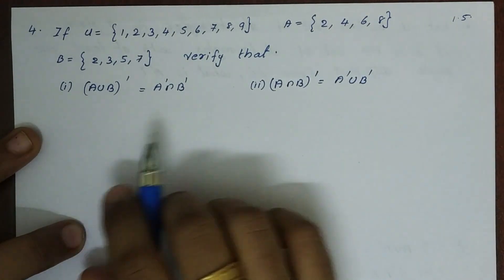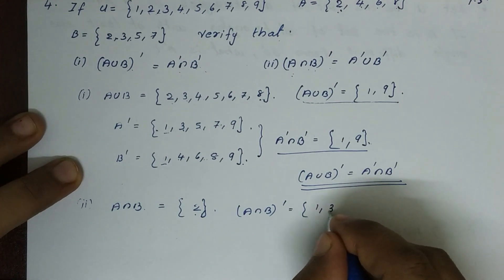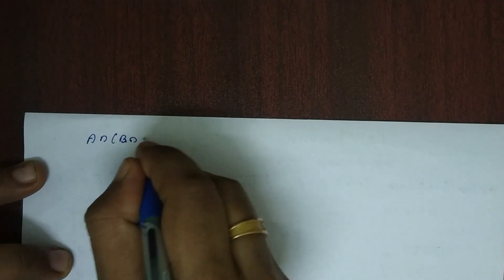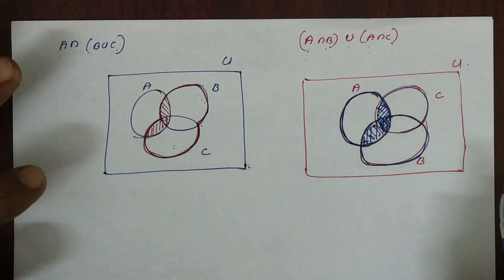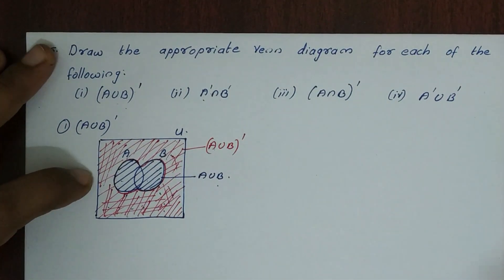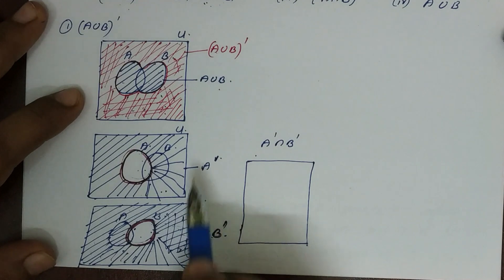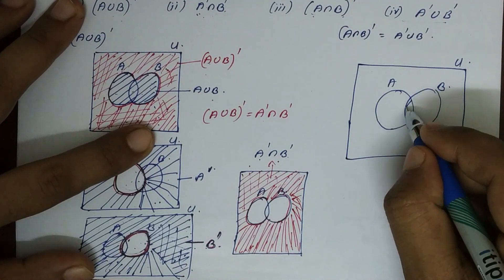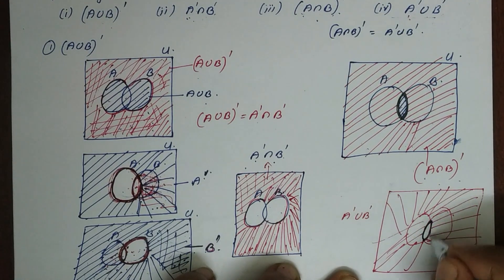Plus one Maths in malayalam || Sets Part 14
Hi Everyone
In this video you can watch Chapter 1 ( SET)  of Plus one Maths. Aim of my channel is making mathematics simple for all.